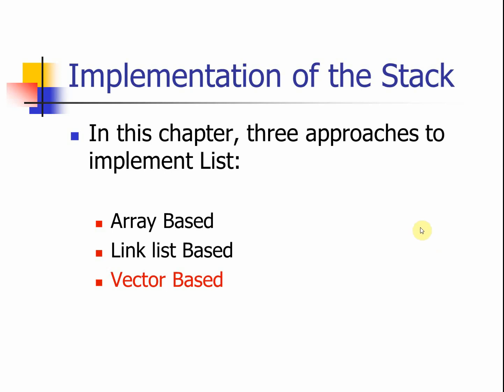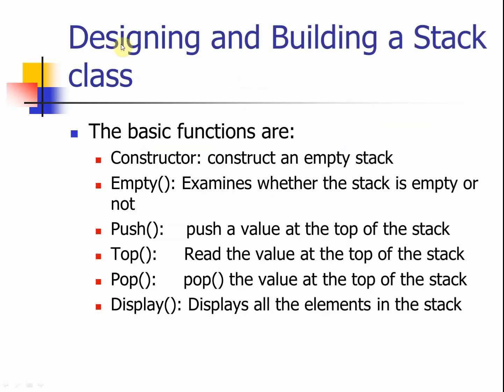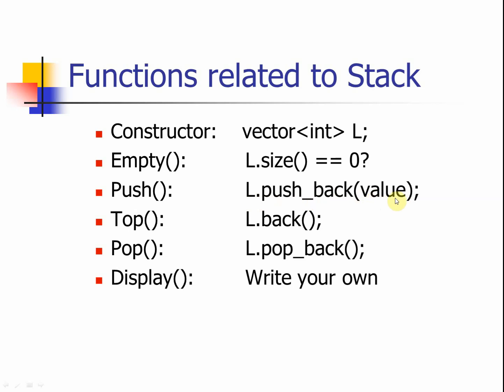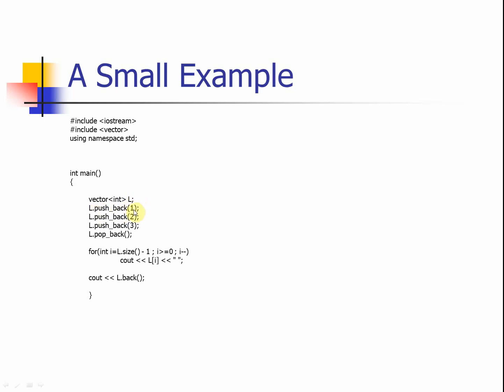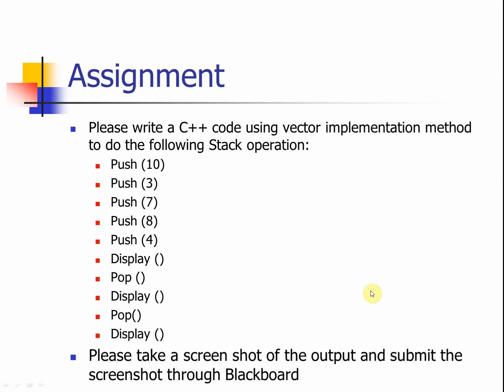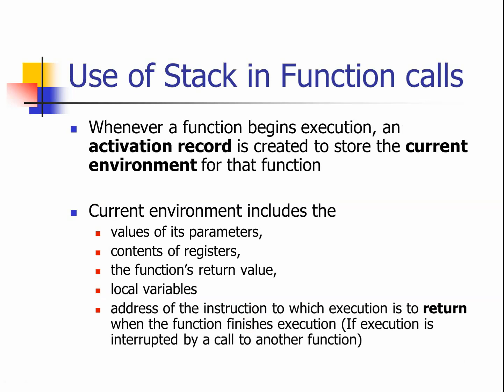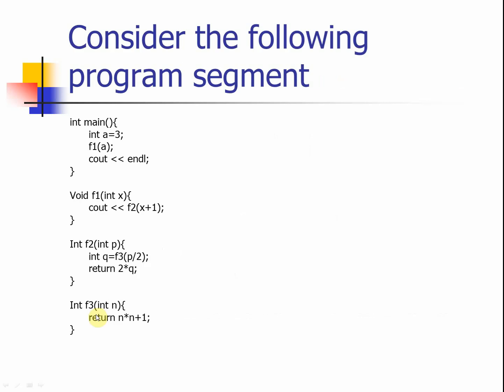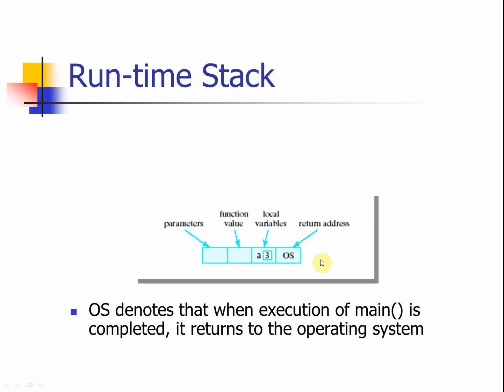CSCI 2320 class 5 Stack part3